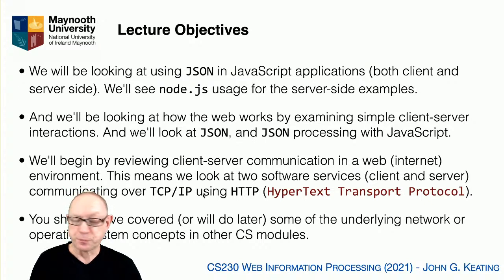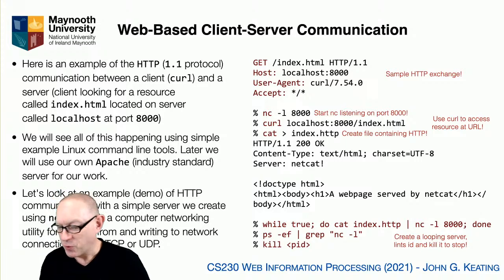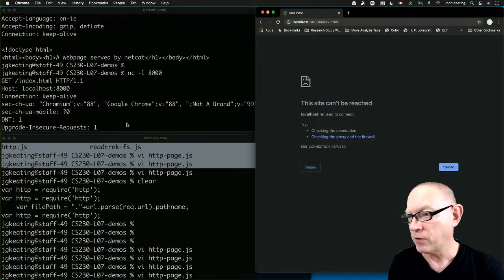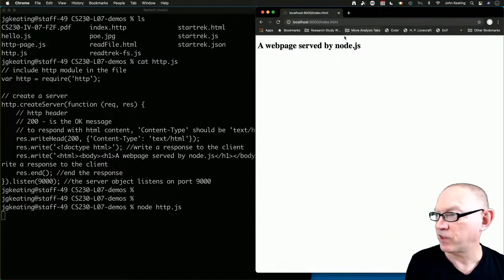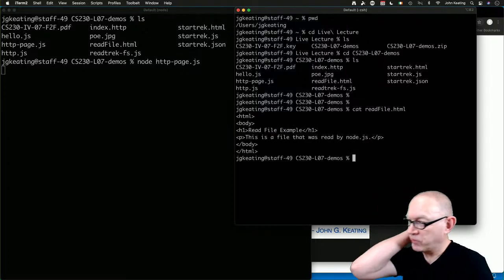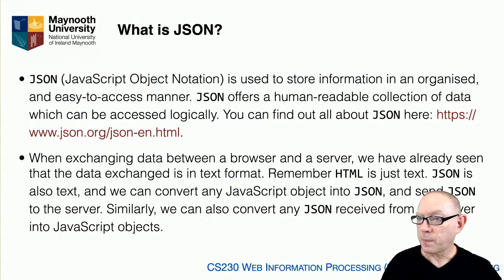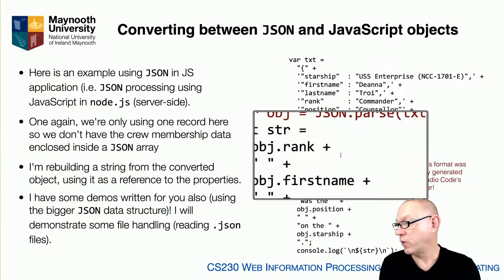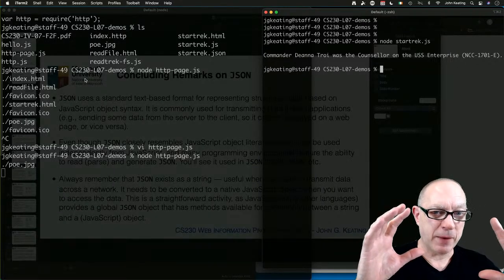CS230 Web Information Processing